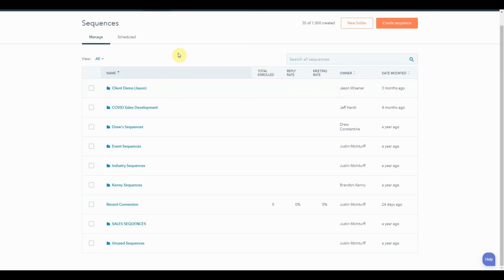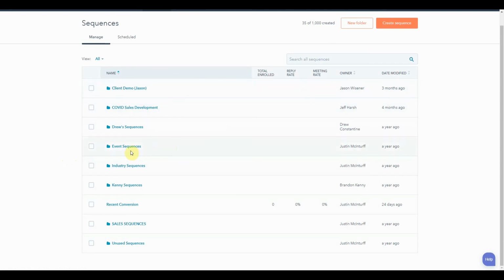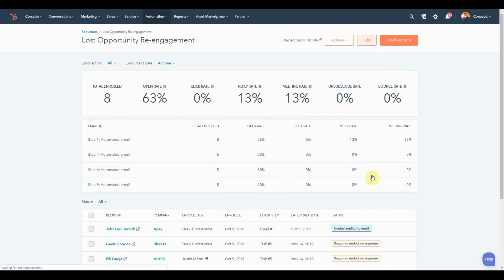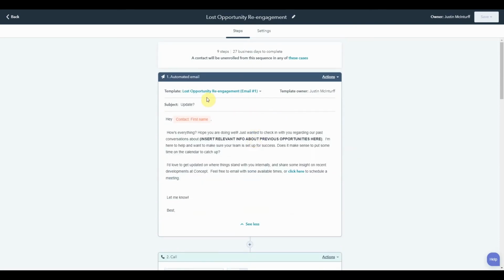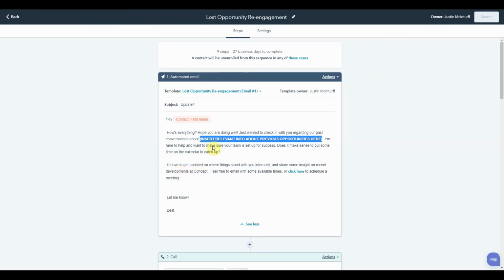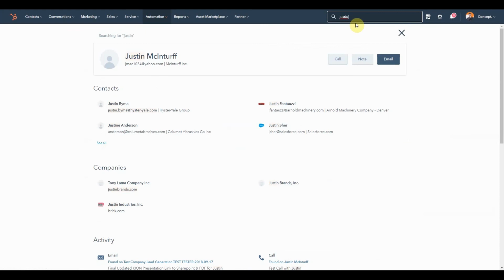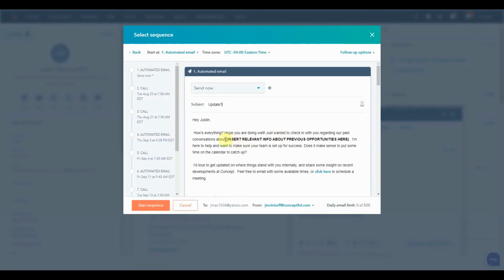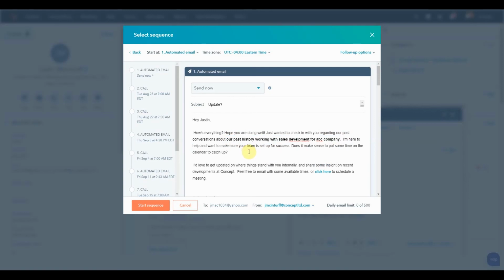Why Use Sequences in HubSpot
Due to major changes to remote working in 2020, email marketing has increased. What's the best way to manage various contacts and make it more personalized? Watch Justin McInturff walk you through creating sequences in HubSpot as a sales engagement technique.